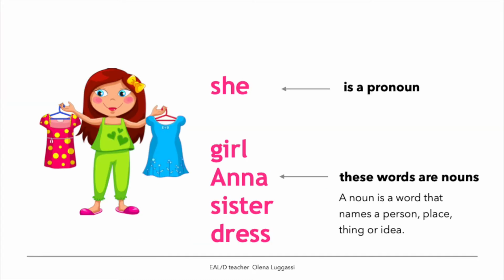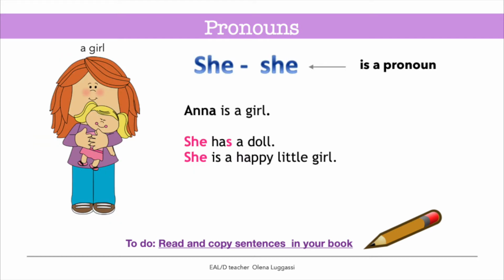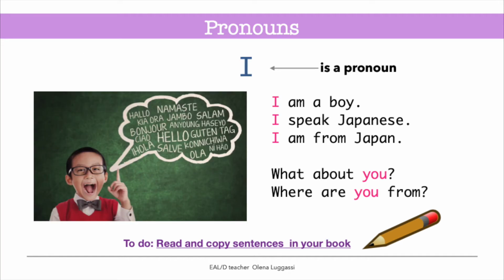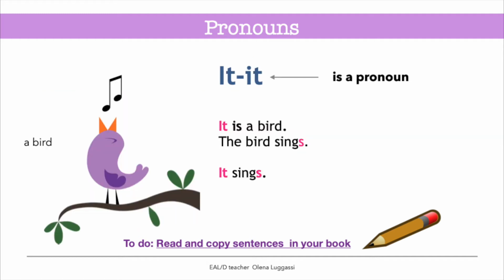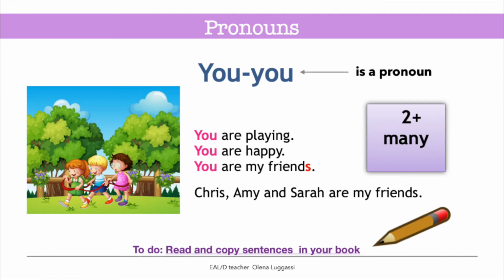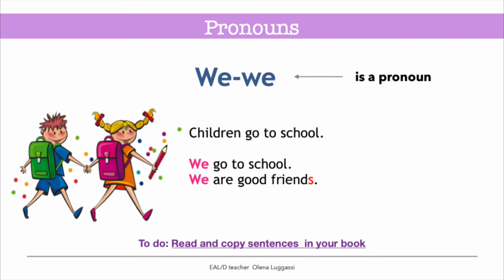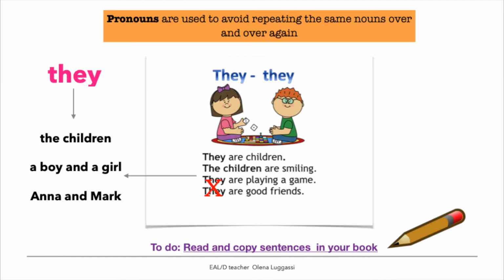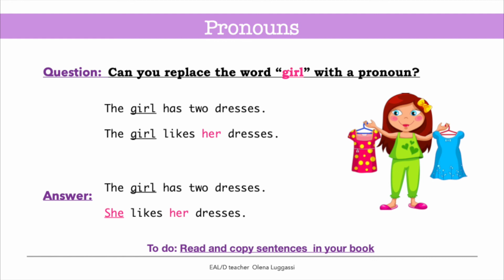Pronouns- I, he, she, it, you, they, we. PRINTABLE Lesson for ESL kids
Pronouns- I, he, she, it, you, they, we. In this pronoun video for kids, they will learn what pronouns are and how to use them.
This lesson is created for young ESL learners. The lesson comes with a printable pdf. Each page contains grammar activities and a test at the end of the lesson